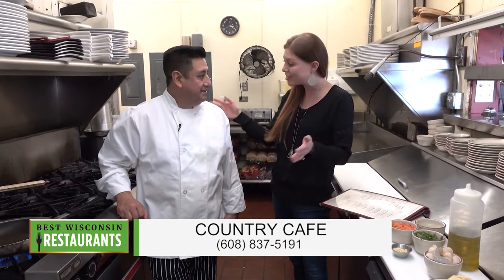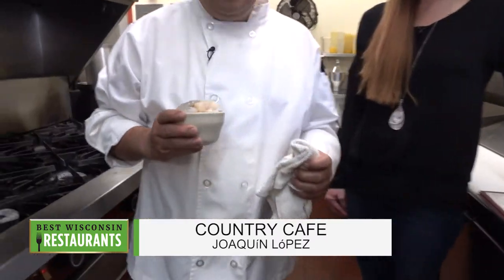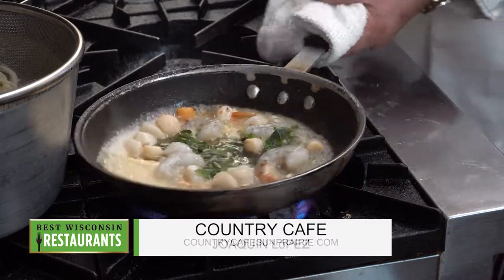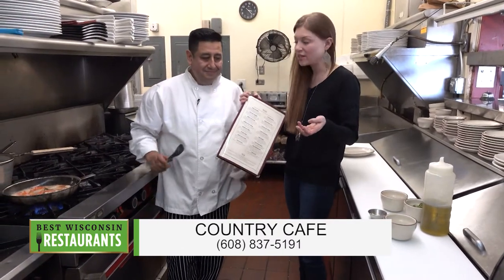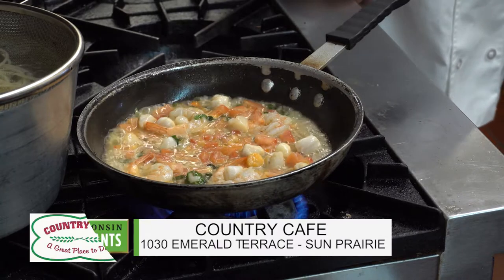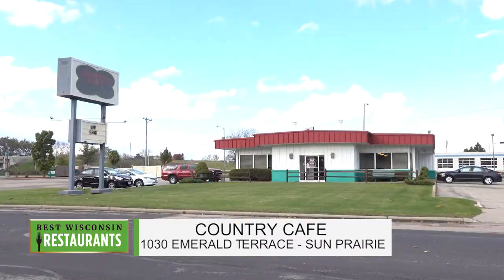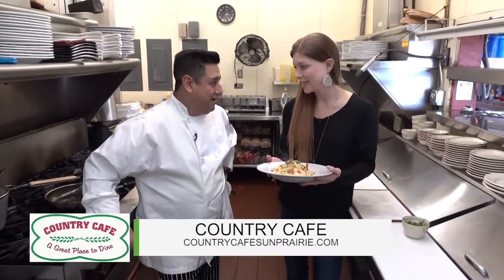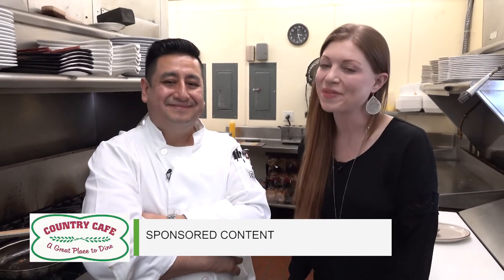TVW | Best of Wisconsin Restaurants | Country Cafe | 3-3-20